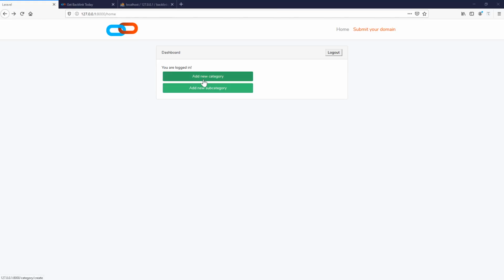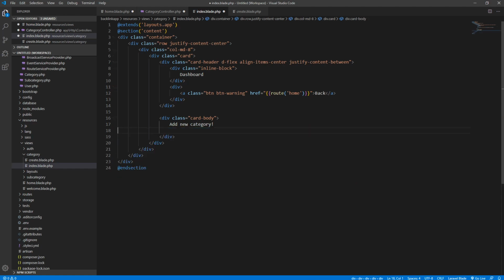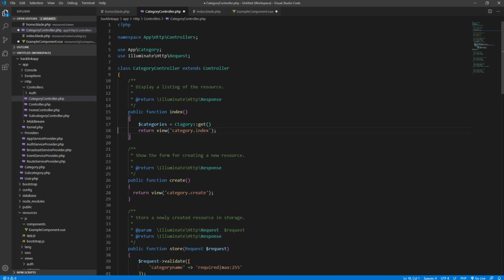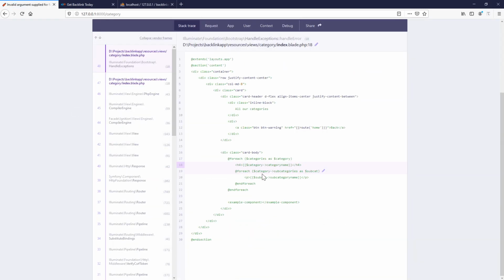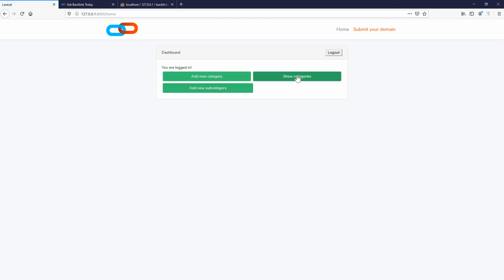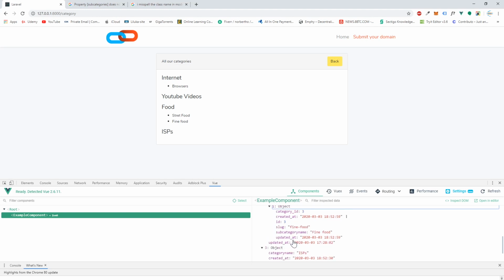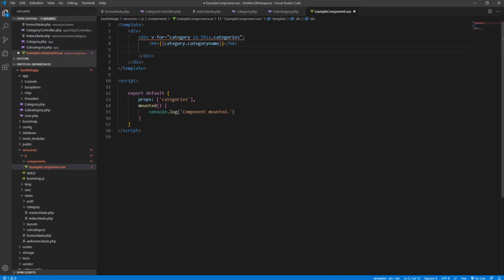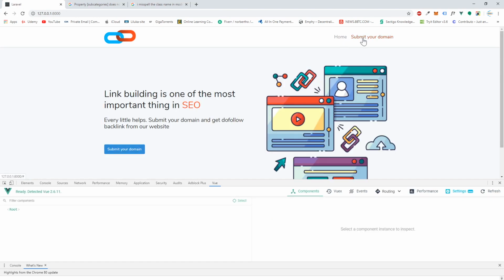Laravel Vue.js and blade template. how to create a vue.js component in laravel app. (Part 7)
In this tutorial we learn how to  pass the data to the Vue js component from controller. Also we learn how to display data ,collections variables in Laravel blade and in a Vue.js component. So we do both blade and Vue.js. We also learn how to create laravel relationship, we will create hasMany relationship and belongsTo relations.